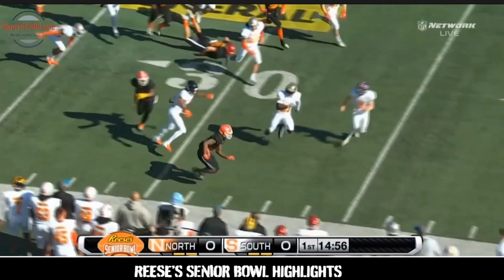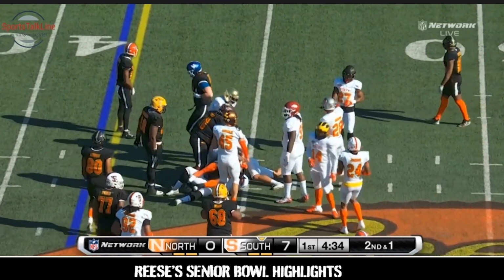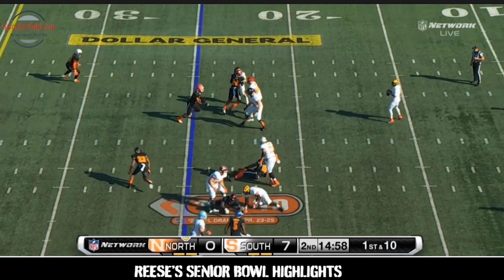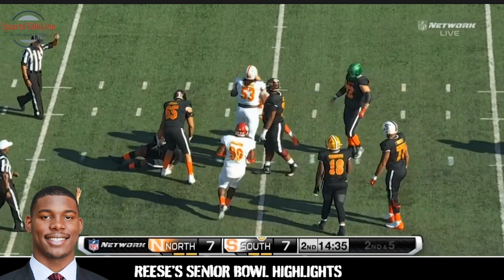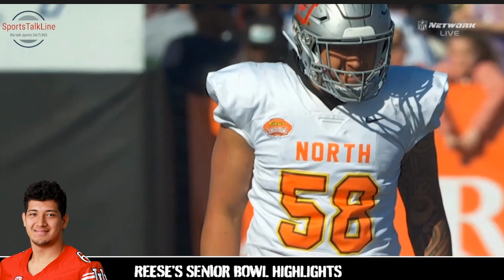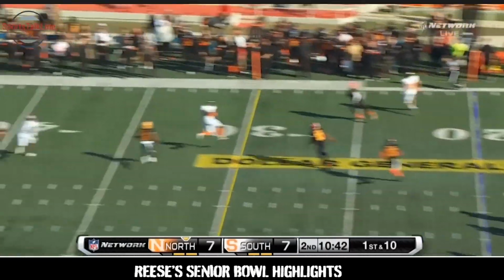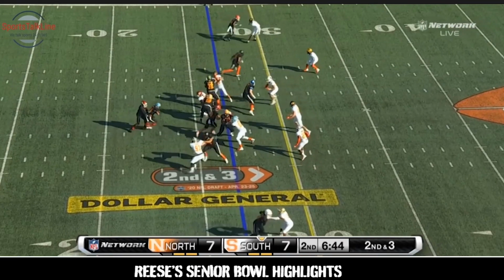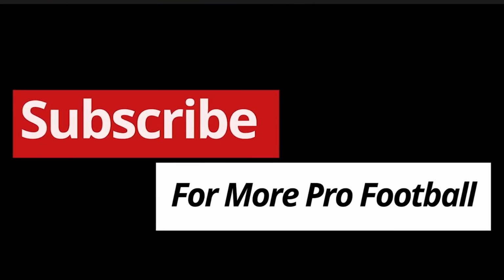Reese's Senior Bowl Game Breakdown 2020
Our Sports Talk Line team picked the best plays for you to enjoy. Steven Van Over and Connor Livesay breakdown the best moments from Senior Bowl 2020

North beat the South 34-17. South's Justin Hervert became the MVP of Reese's Senior Bowl.

Don’t miss any of the Reese's Senior Bowl Halftime Highlights 2020. We have seen many great action plays, scores and loads of epic action.

Share your thoughts on this Reese's Senior Bowl Halftime Highlights 2020 January 25 match up with others in the comment section below.

For more sports news check out